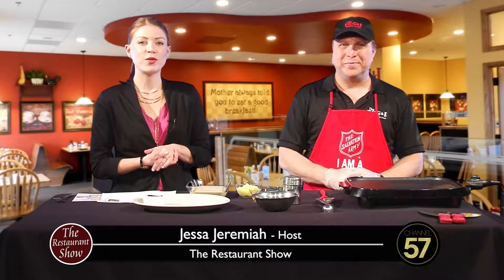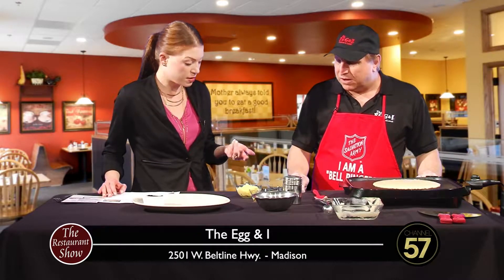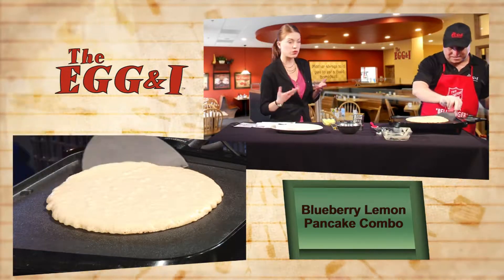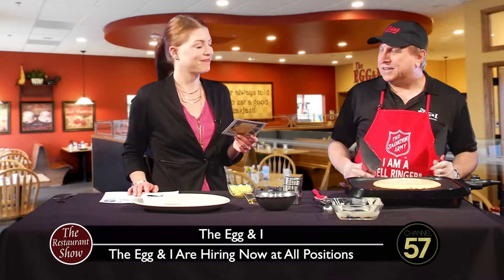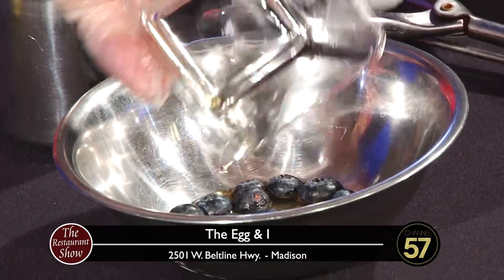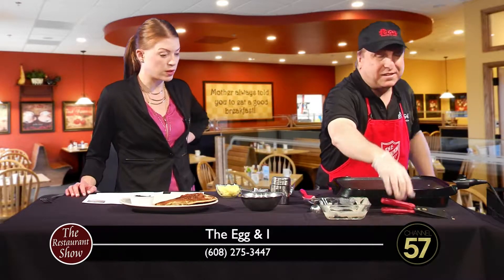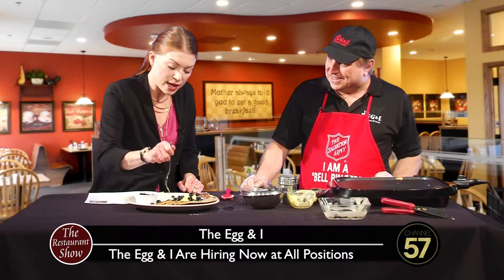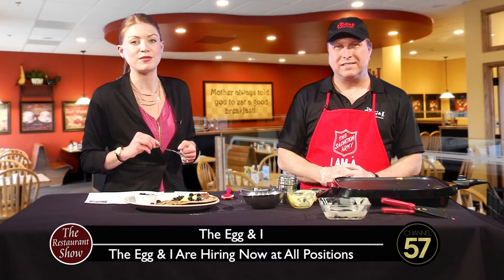WI57 | The Restaurant Show | The Egg & I | 4/4/17